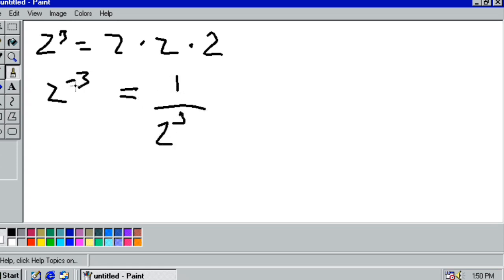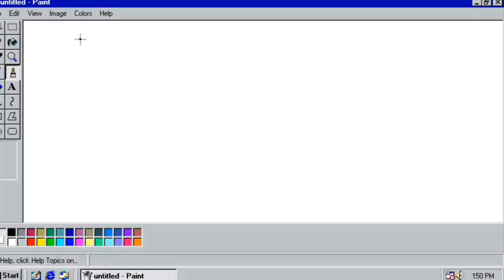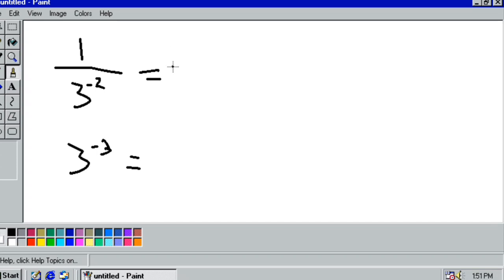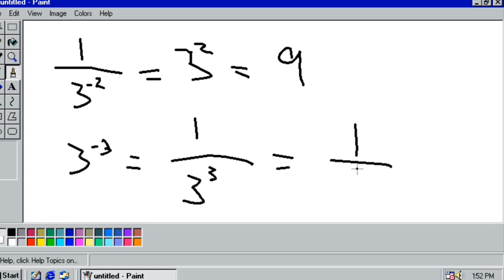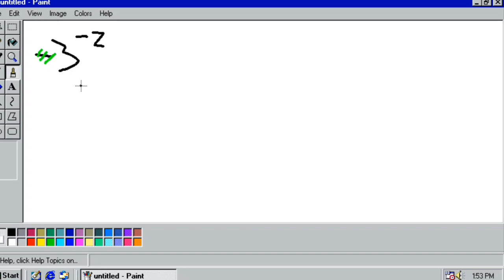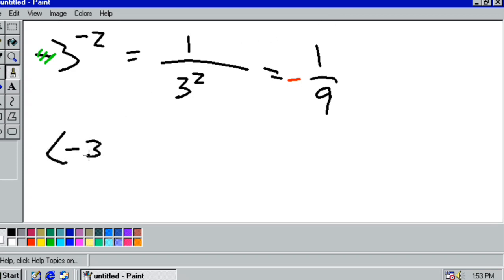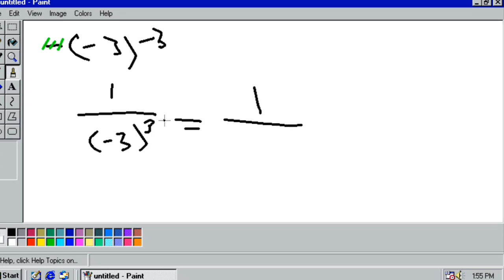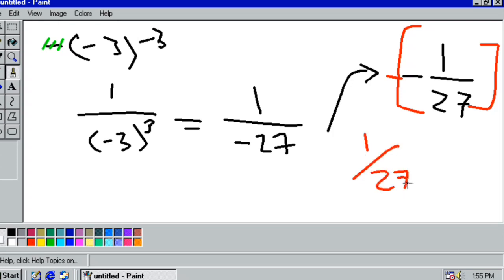Negative Exponents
Lesson 2
Lesson 2.A